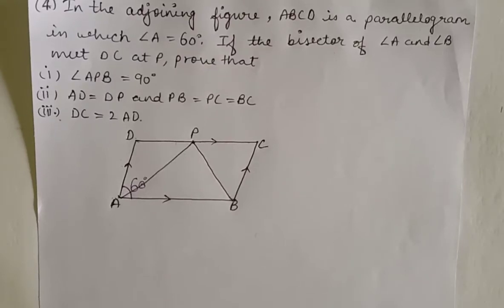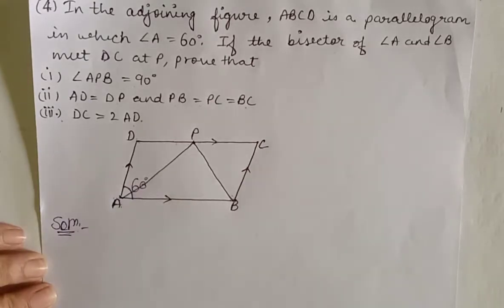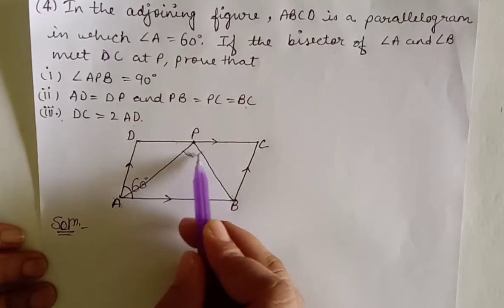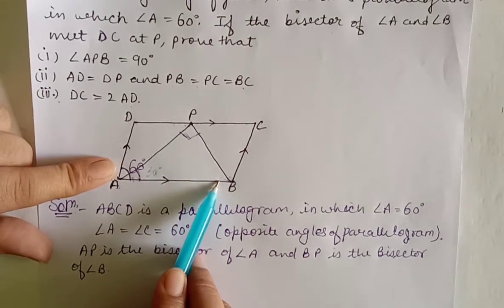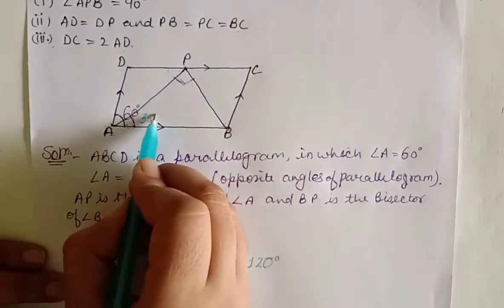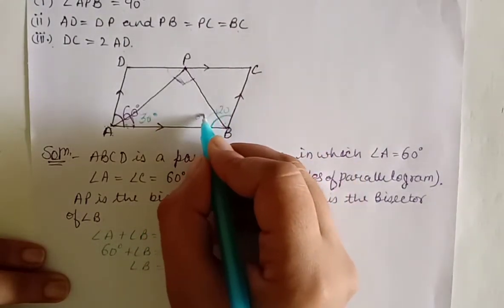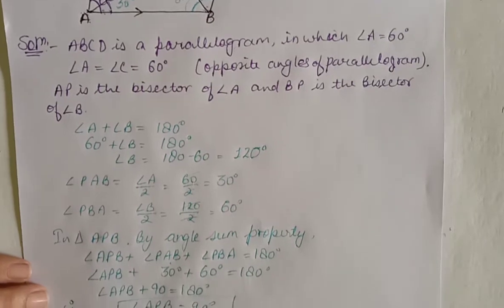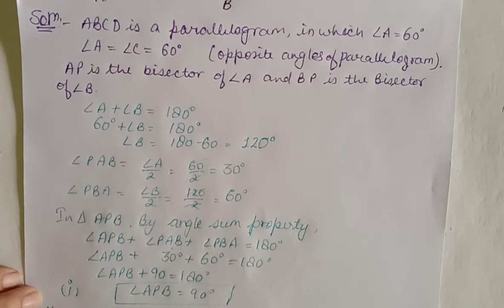CLASS QUADRILATERALS (Q-2)